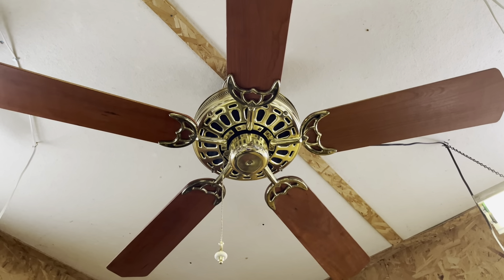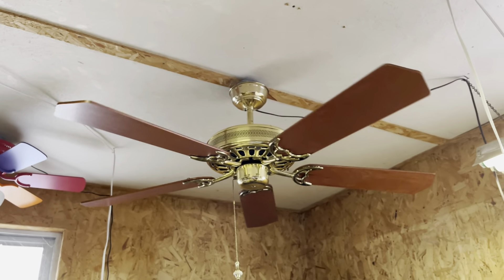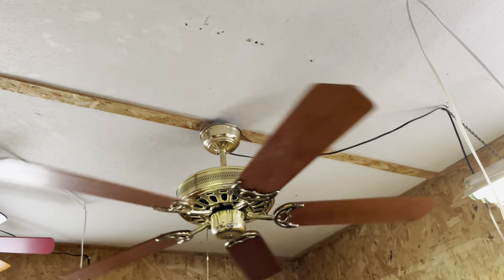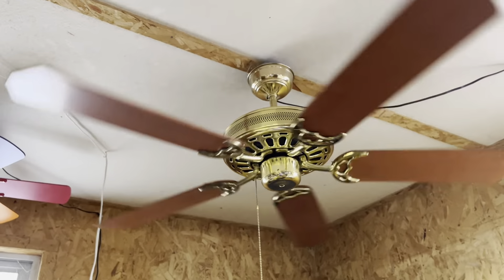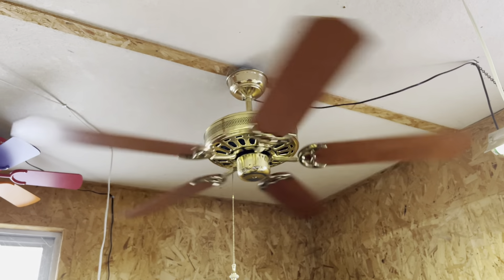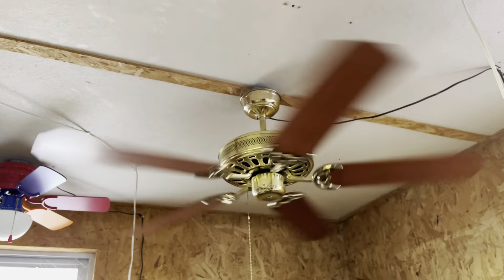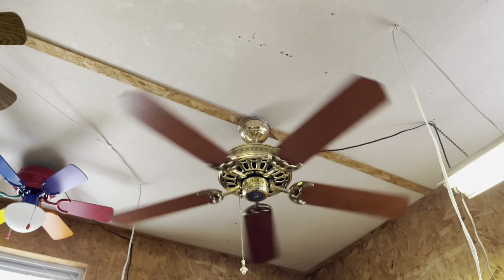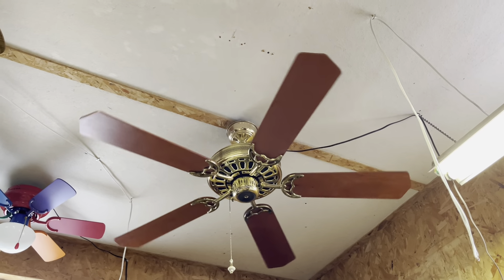Moss HF100 Series 52” Ceiling Fan